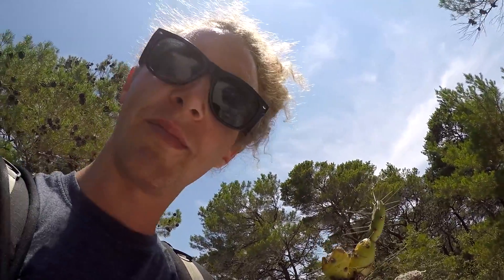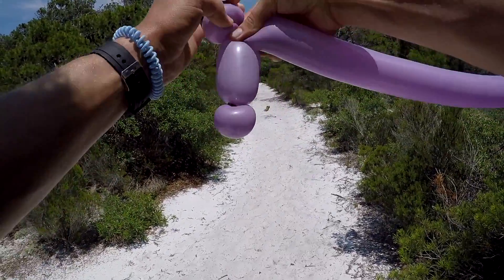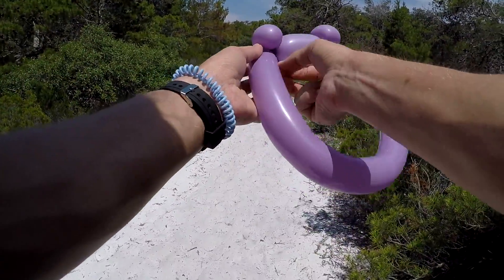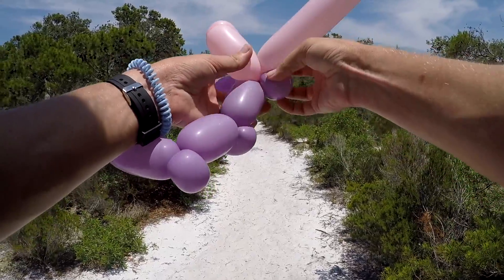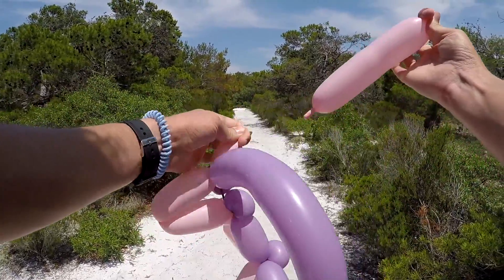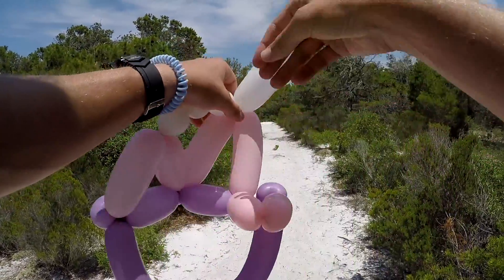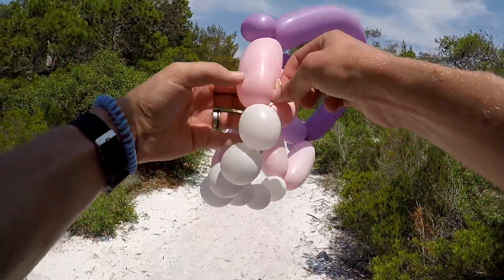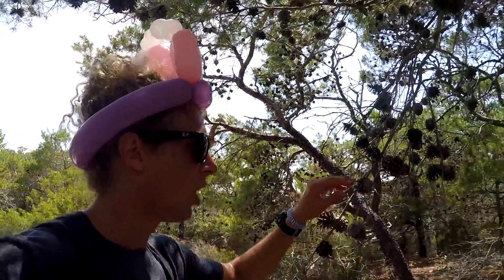Princess Crown Balloon - Twisting Tutorial